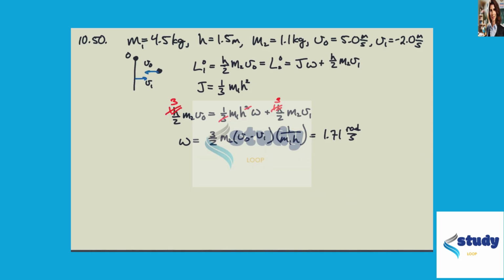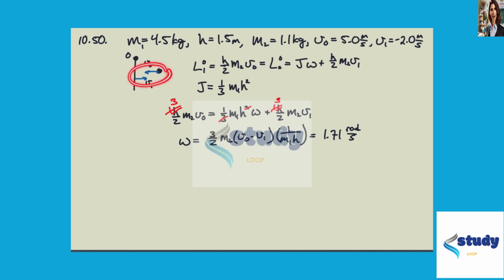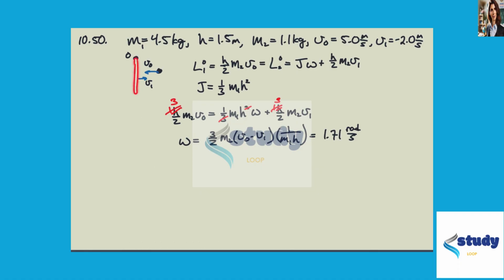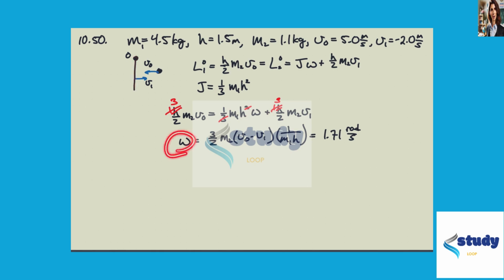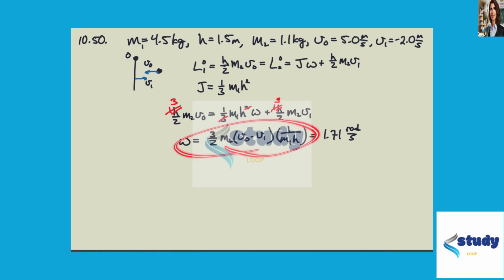A uniform, 4 5 kg, square, solid wooden gate 1 5 m on each side hangs vertically from a frictionless